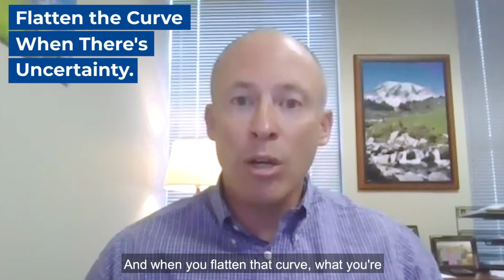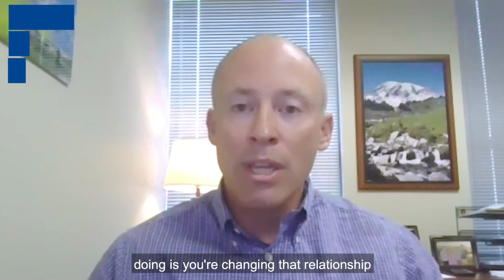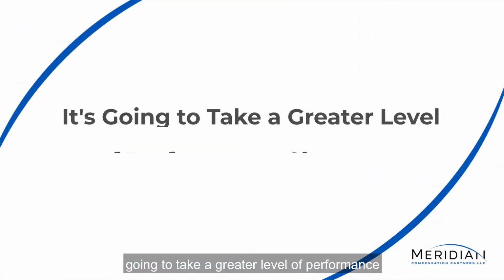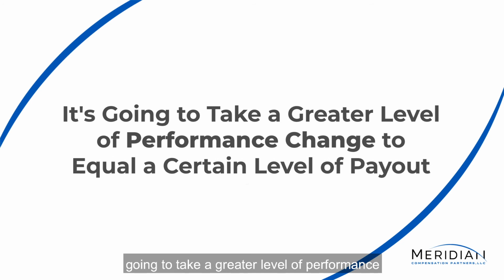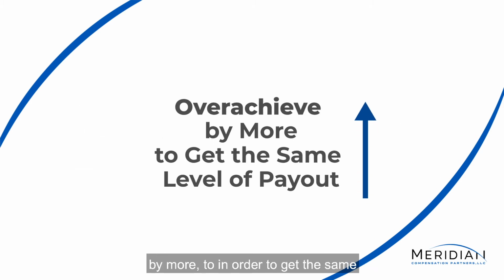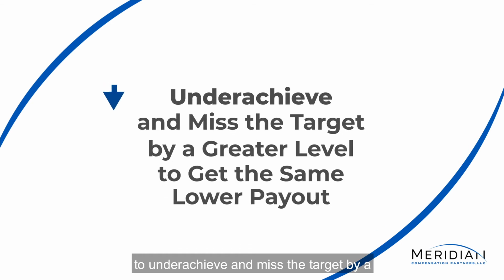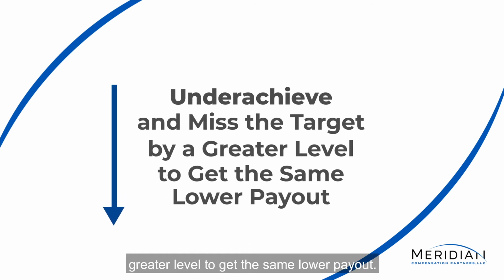#1 Strategy for Setting Annual Incentives Goals Amidst Uncertainty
When it comes to setting annual incentives in times of uncertainty, the best way to start is playing with the incentive curve. During times of sudden change, maintaining your incentive program’s momentum is critical to retain top performers.

Flattening the incentive curve to change the relationship between pay and performance may be a strategy to pursue. It helps to mitigate some of the inherent variability while at the same time giving investors some sense of stability and direction.

As we all have to cope with uncertain times, Meridian can help you shift your annual incentive strategy to retain talent and keep investors happy.